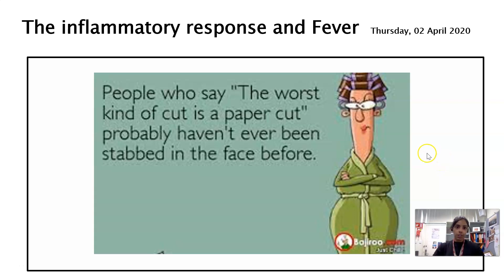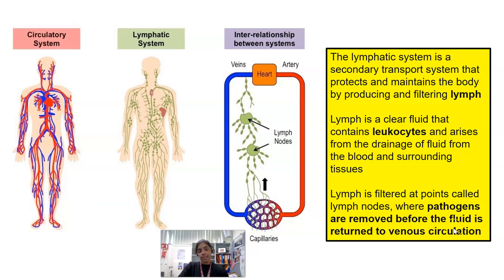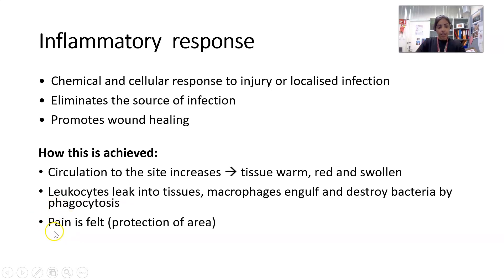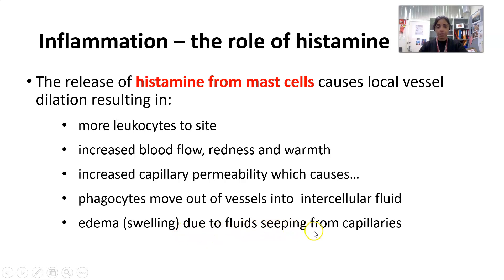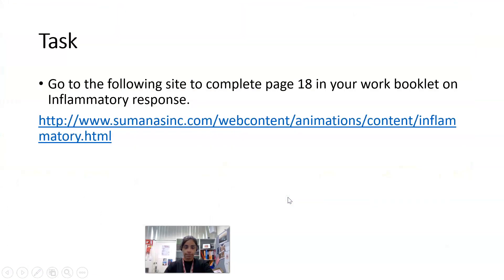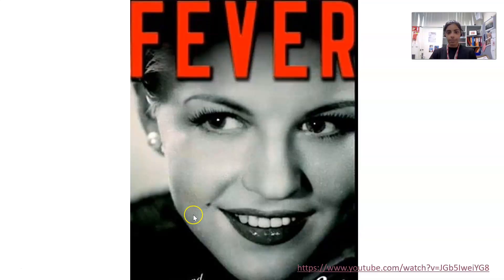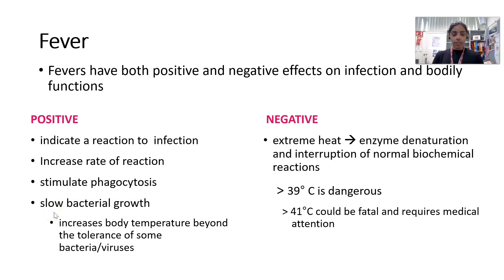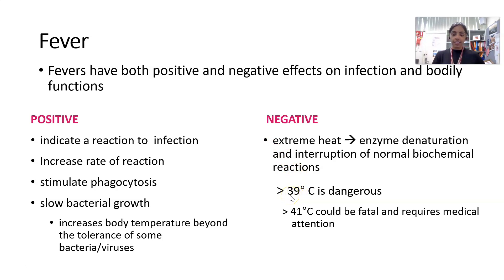12ATHBY Inflammation and Fever